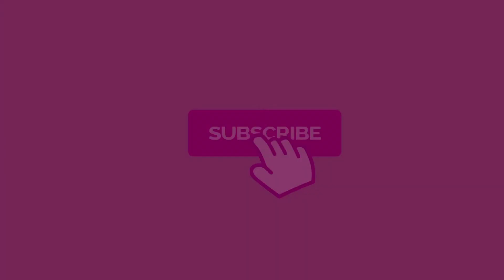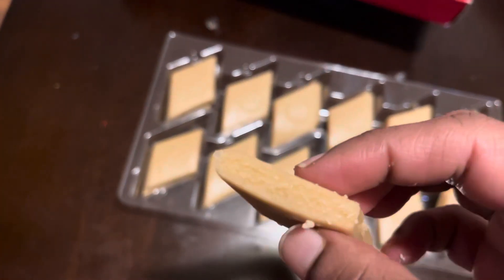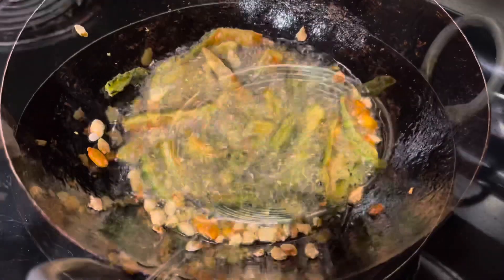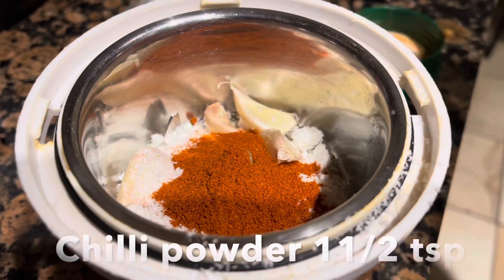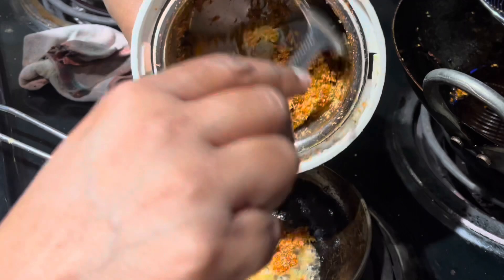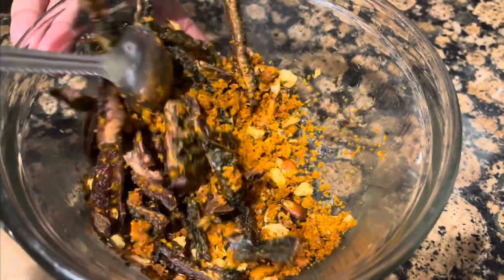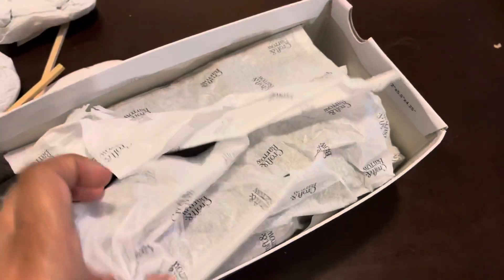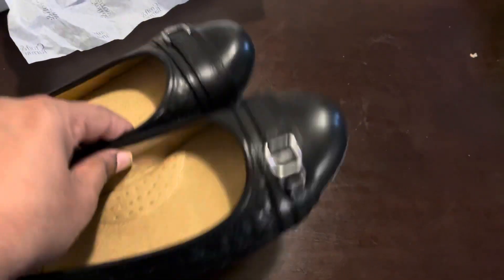vlog/ kakarakaya recipe / shoe from khols/ Telugu vlogs from USA